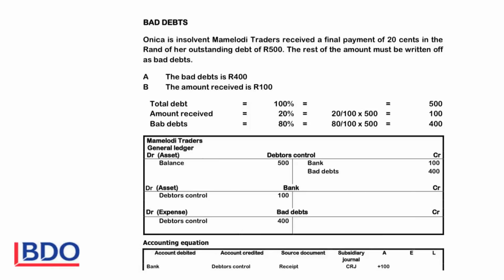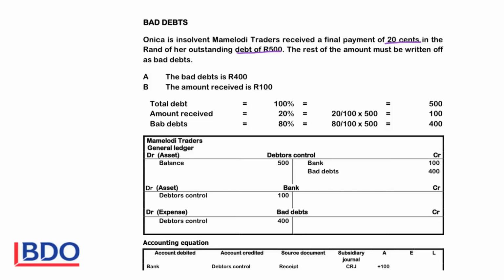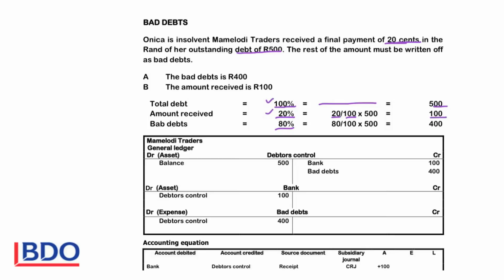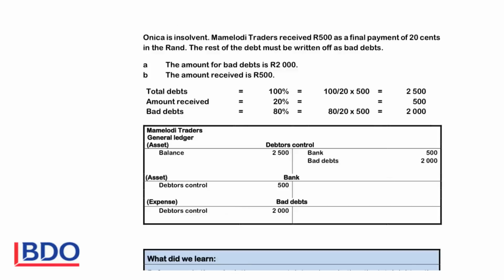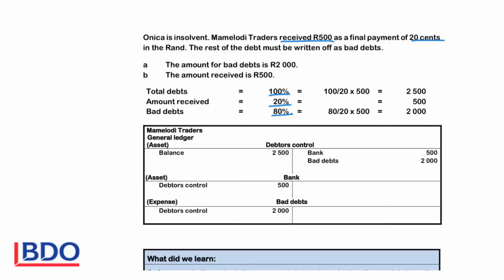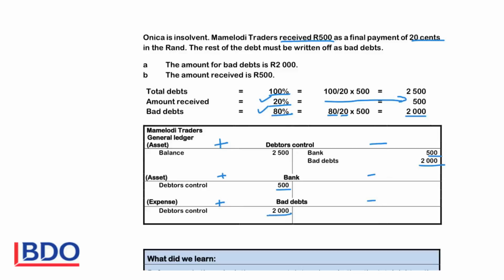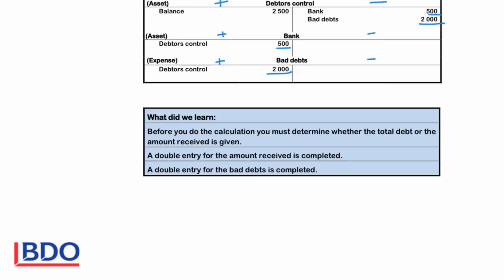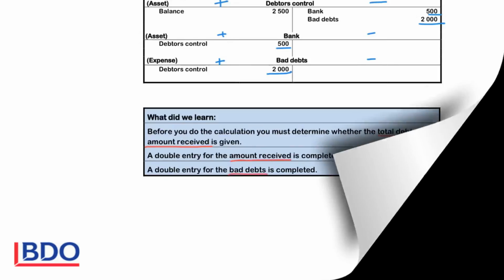LEDGER 6 - BAD DEBTS